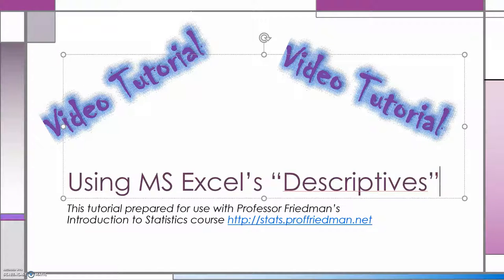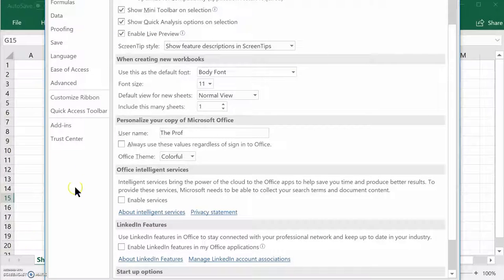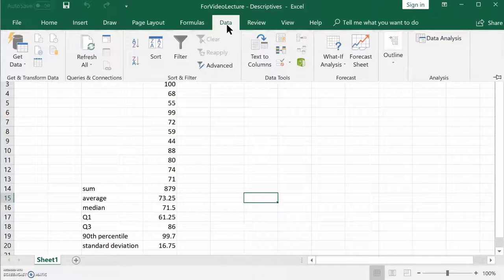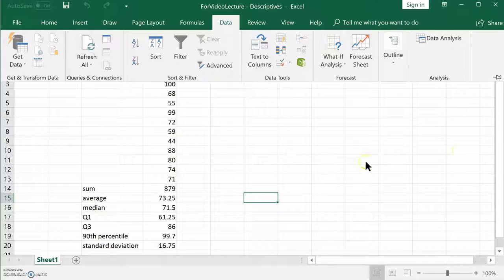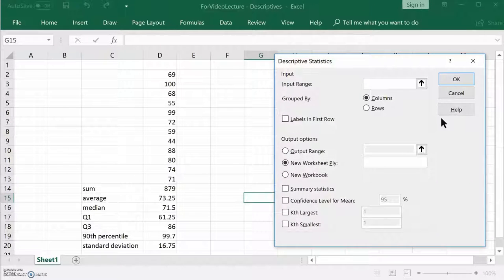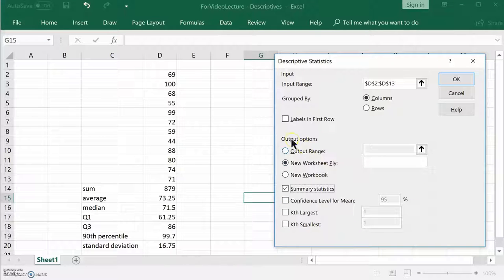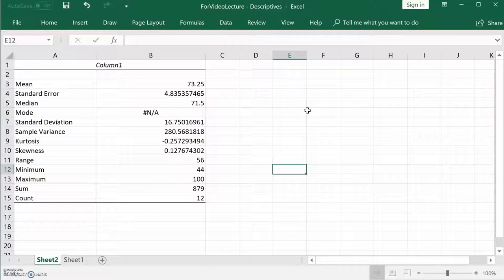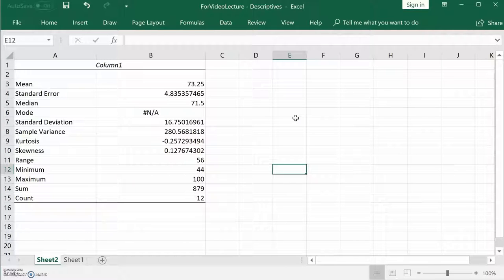Using MS Excel's "Descriptive Statistics" Tool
Using MS Excel's "Descriptive Statistics" Tool (part of the Analysis Toolpak). This tutorial is part of our online course in Introduction to Statistics.
(This tutorial was created using Screencast-o-matic.)